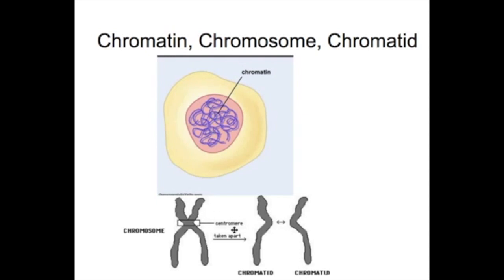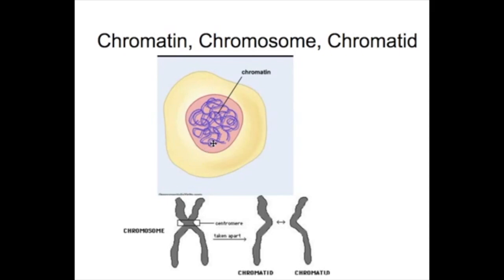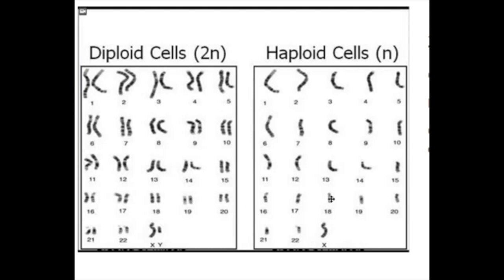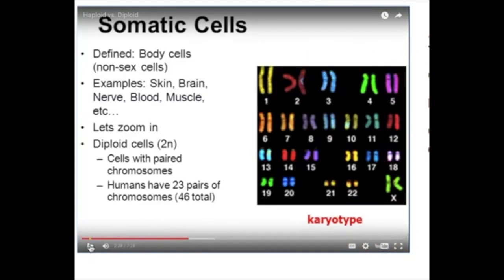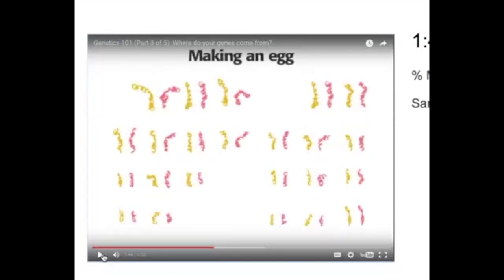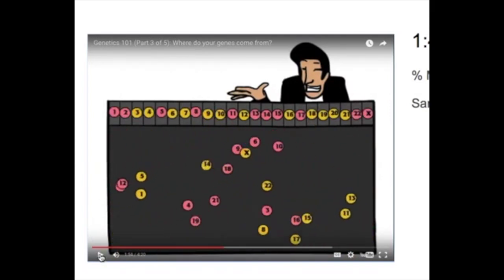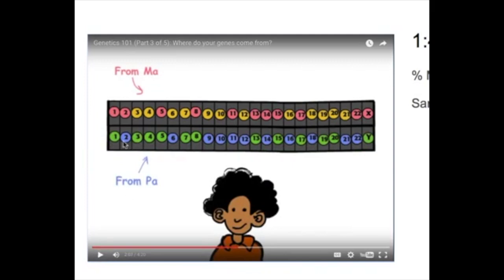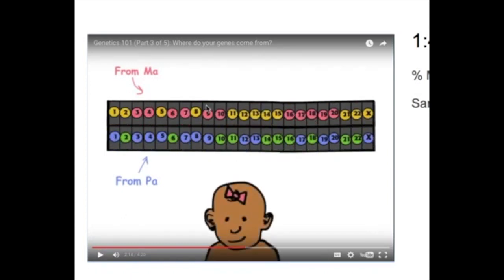Mr. Niemis' Flipped Lessons - Chromosomes and Genes 2